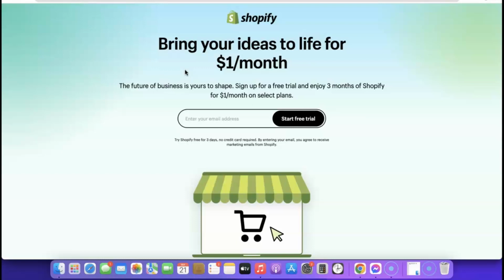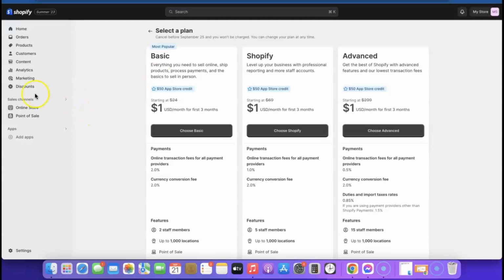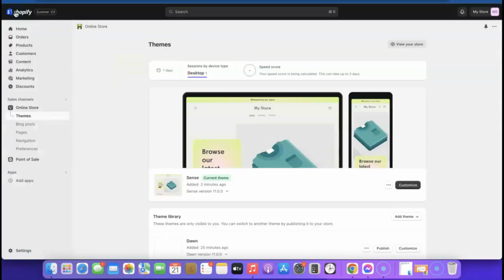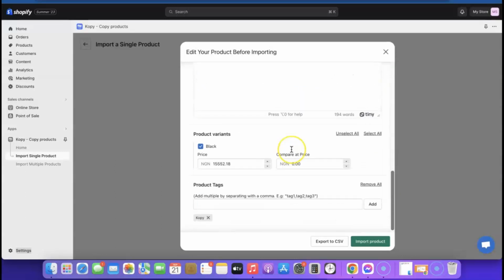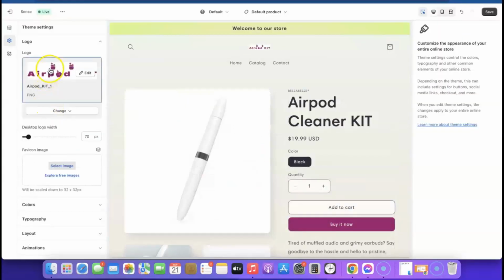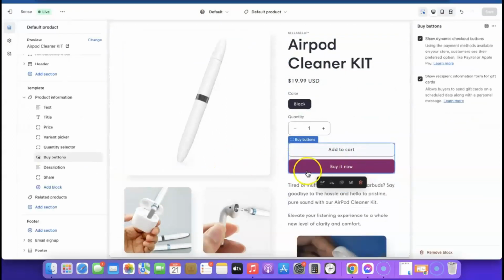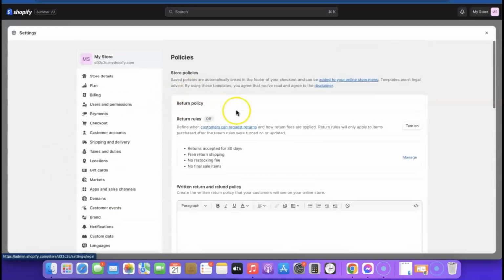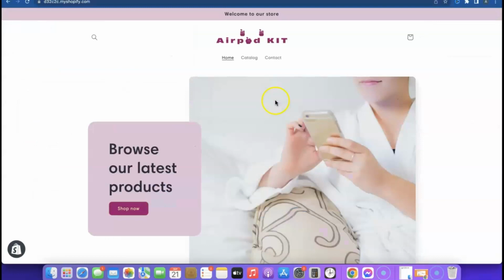How to Create a Shopify Store in Moldova [Beginner’s Guide]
Embark on a digital journey with me! 🌐✨ In this step-by-step guide, discover the ins and outs of creating your very own Shopify store perfectly suited for Moldova.

From setting up products to optimizing for success, let's turn your business dreams into online reality! 💻🛍️ Ready to redefine your entrepreneurial path? Join me now!